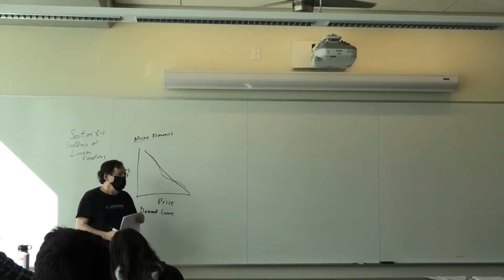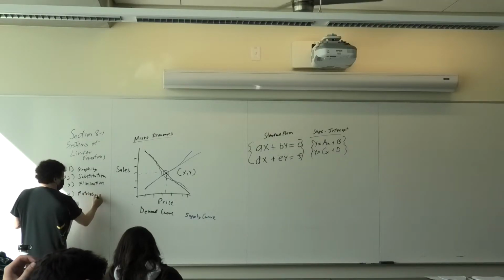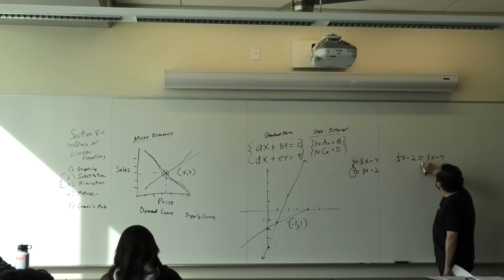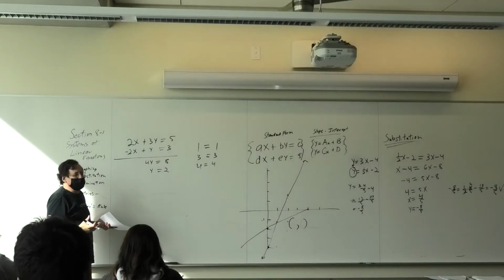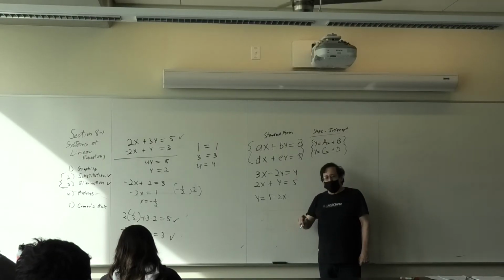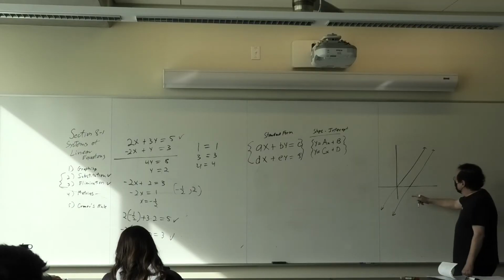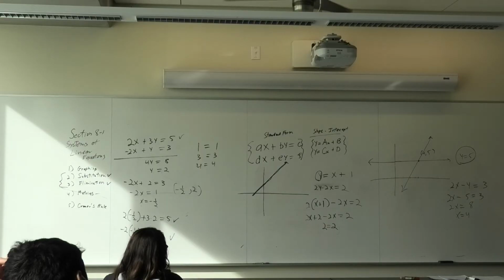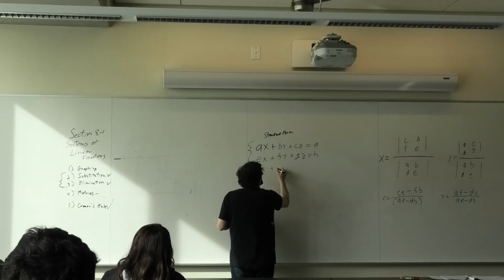Math104 102621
USF Math104 Business Algebra with Mitchell Schoenbrun, 10/26/2021, Systems of linear equations.